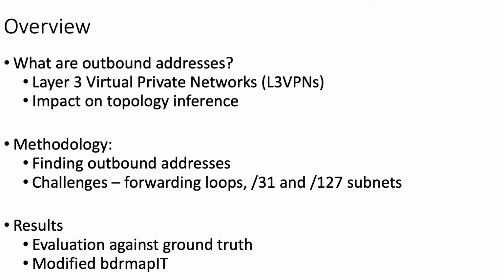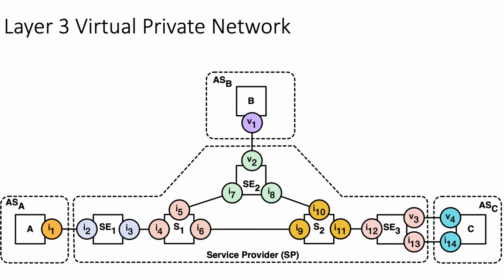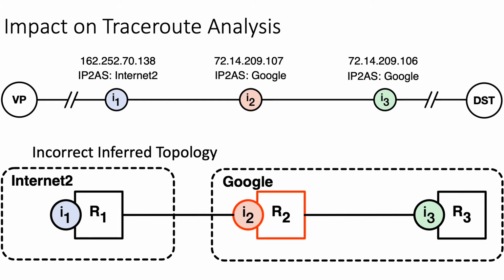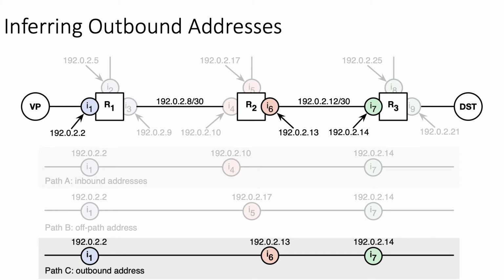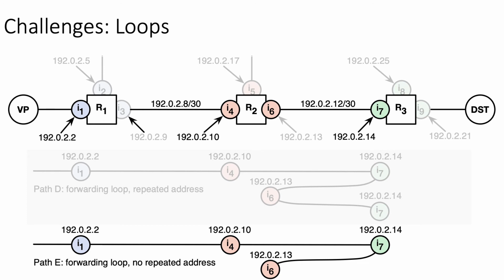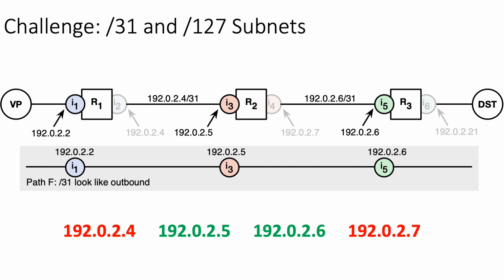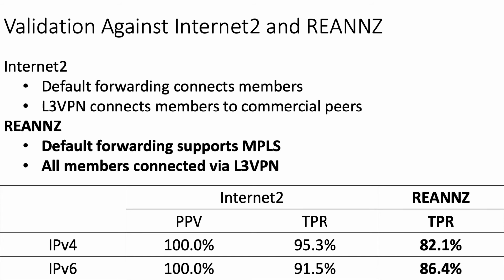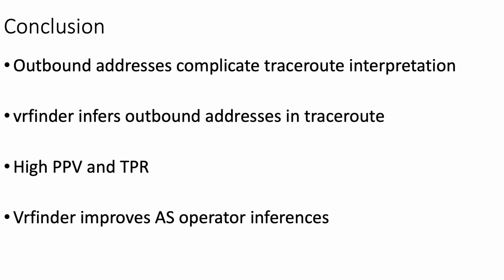vrfinder Finding Outbound Addresses in Traceroute